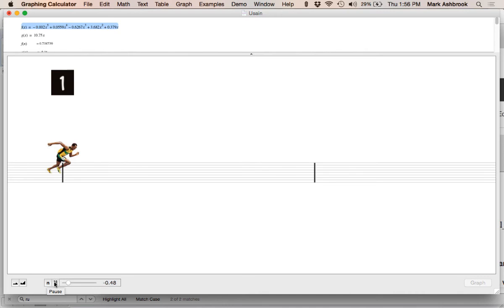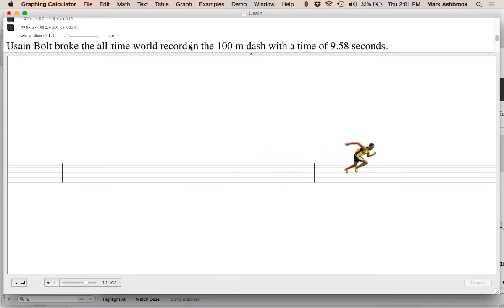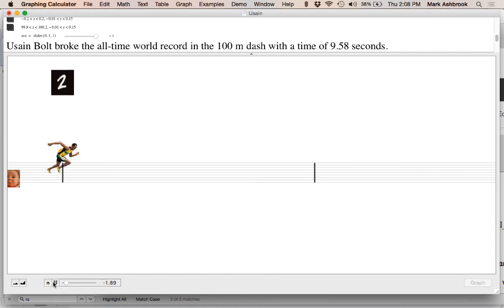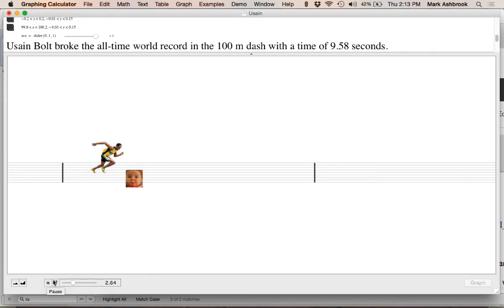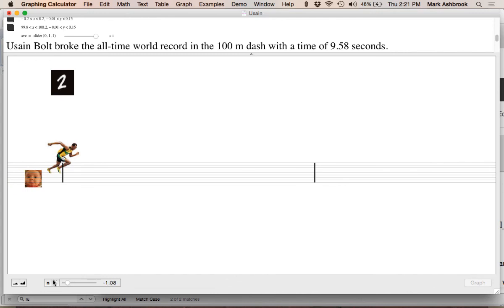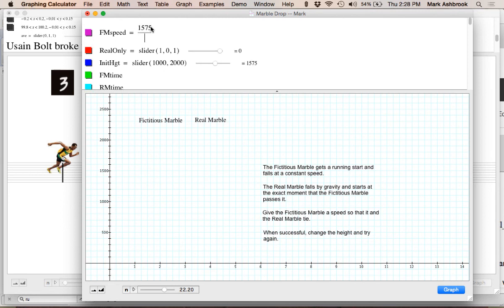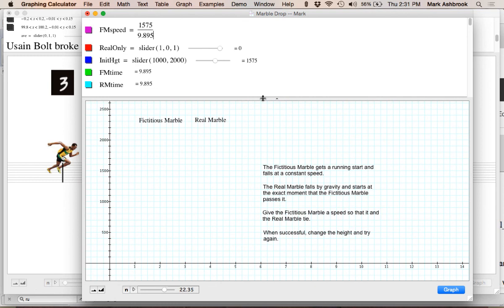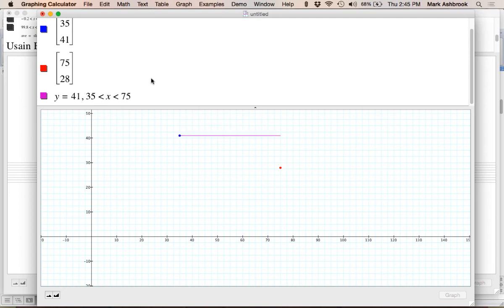MTE 250 Th Aug 18: Ave & Const Rate of Change